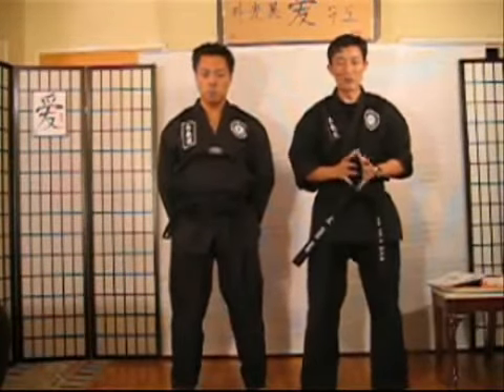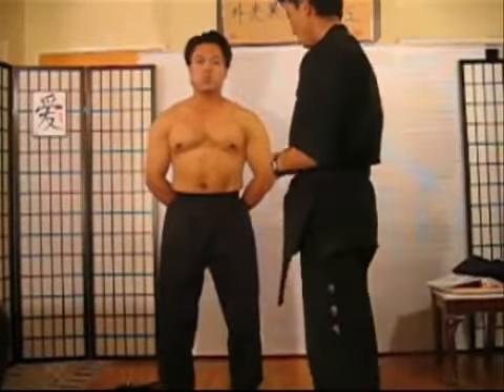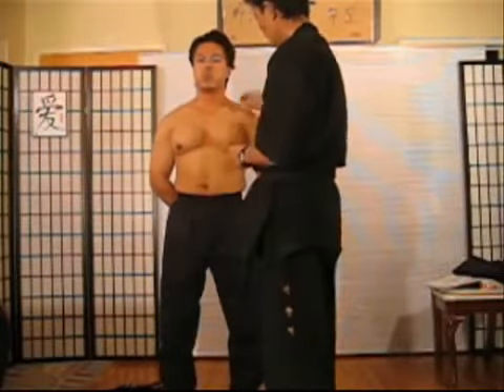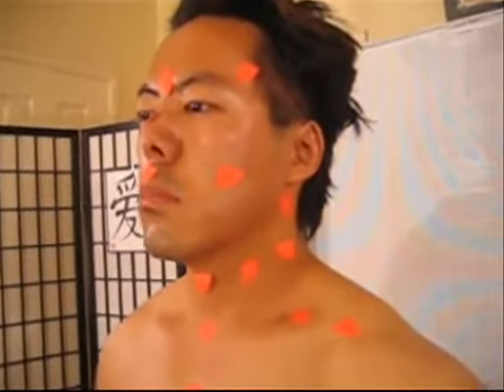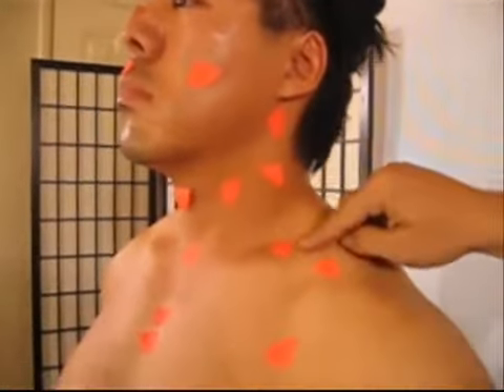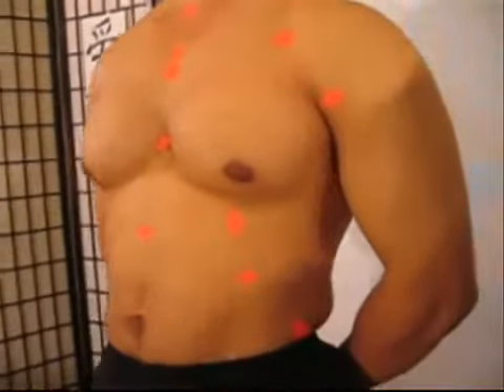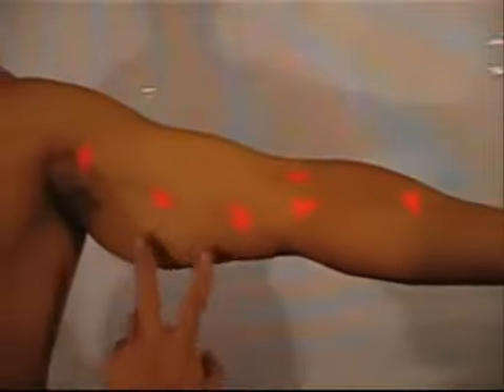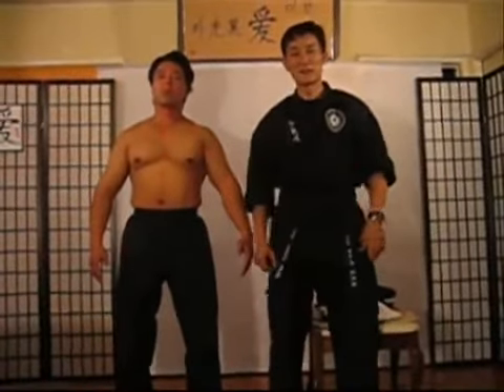372 Pressure Points human chart